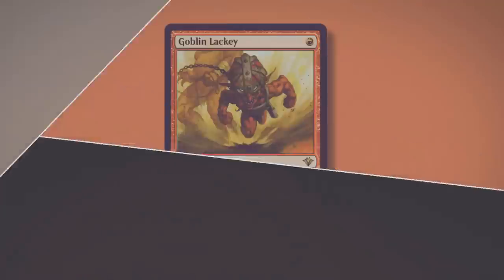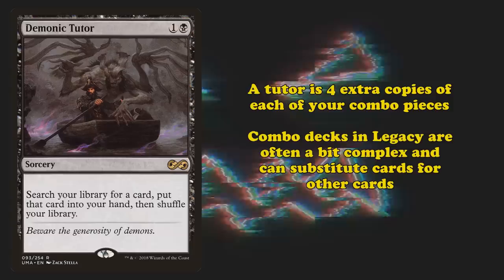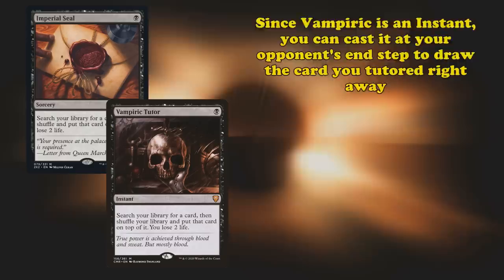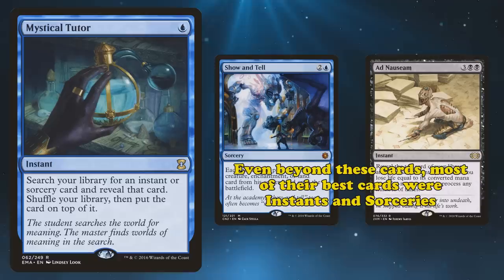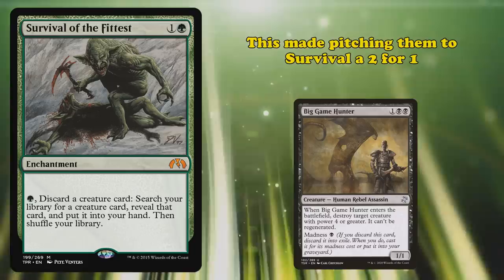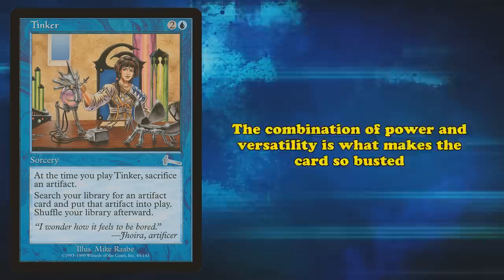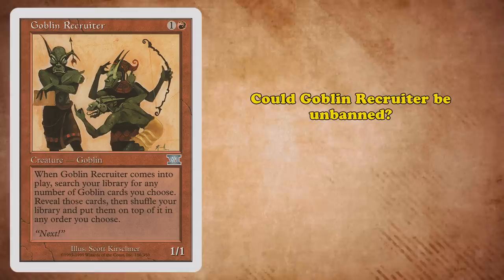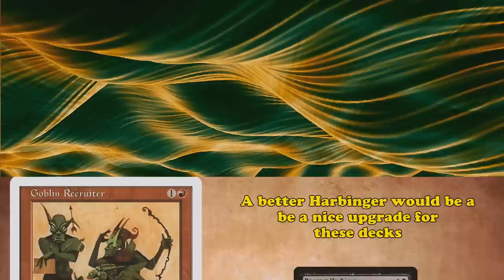Tutors - Explaining Every Banned Legacy Card - Part 2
In this series, we go over all the banned cards in Legacy and explain why they’re banned and if they could be unbanned. Today, we’re going over a lot of tutors, or cards that allow you to search your library for certain cards, a very powerful effect that’s appeared on a lot of very strong cards.

├ The List
Intro: (0:00)
Demonic Tutor: (0:14)
Vampiric Tutor and Imperial Seal: (3:23)
Mystical Tutor: (5:30)
Survival of the Fittest: (7:17)
Tinker: (8:51)
Goblin Recruiter: (11:05)